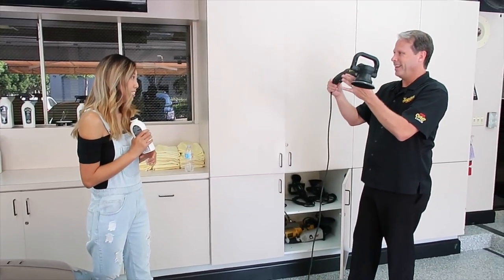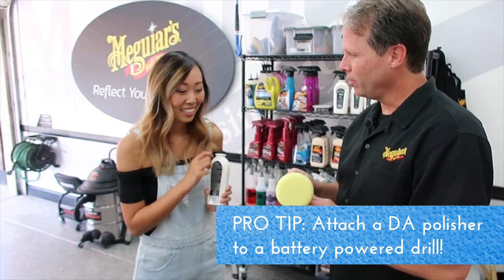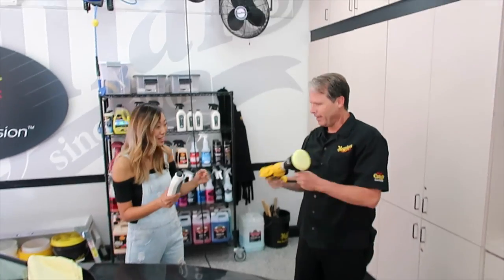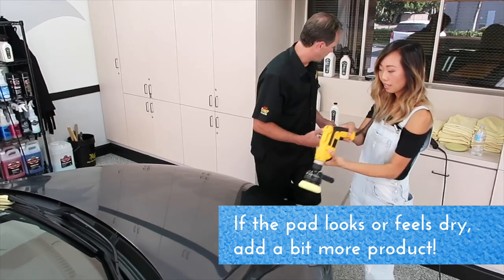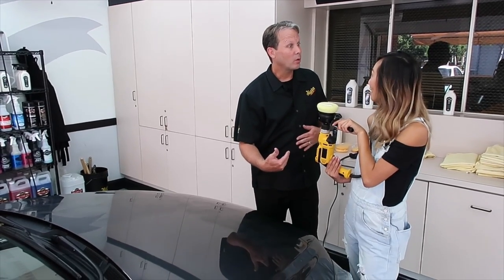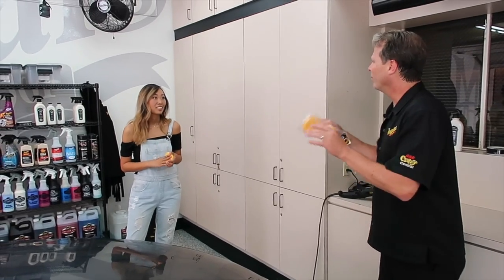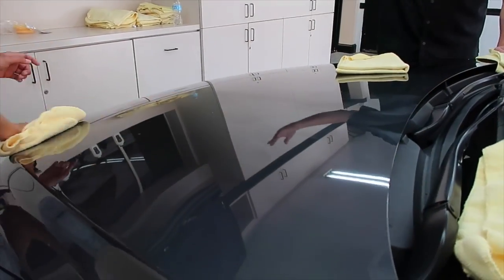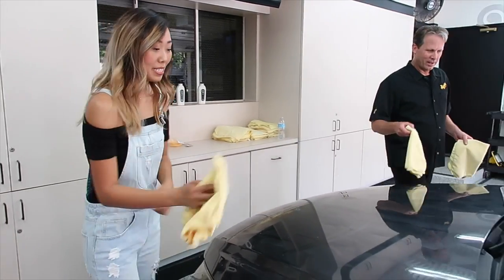HOW TO DETAIL YOUR CAR - PART 2: POLISH | Jessicann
This is Part 2 of my series with Meguiar's showing you how to easily do an express detail on your car!

In this video, we're using Meguiar's Mirror Bright line - specifically the Polishing Wax and a dual action polisher to really make my car shine!

Think of detailing like a skincare routine for your car. Applying the polishing wax is like applying moisturizer to your skin!

Meguiar's Mirror Bright Full Kit

Detailing Spray

Automobile Shampoo

Wheel Cleaner

Polishing Wax

Leather Lotion

Vinyl and Rubber Treatment

Polishing Paste Wax

Shoutout to Josh for helping me film! :)

♪MUSIC♪
Epidemic Sounds